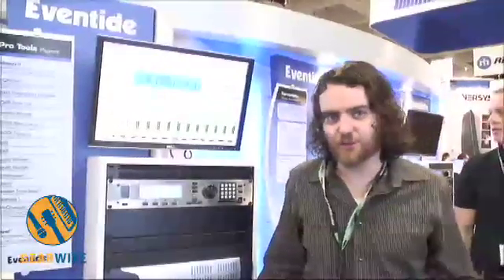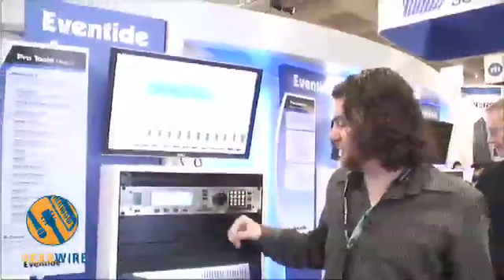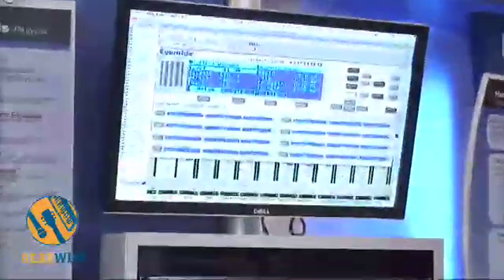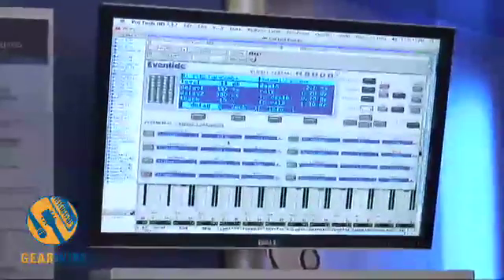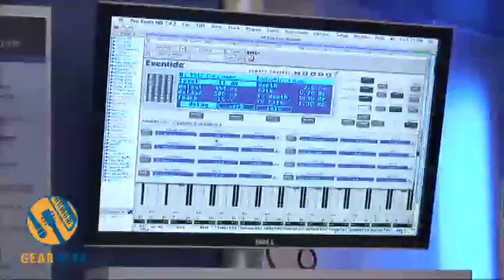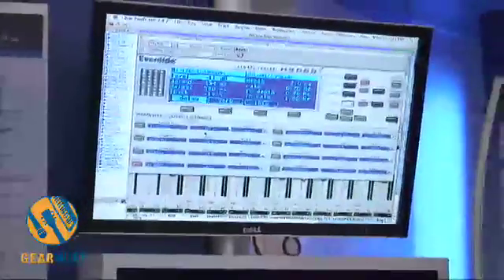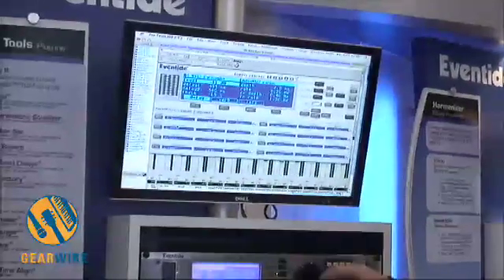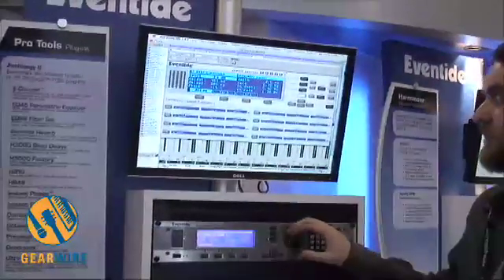Eventide E-Control RTAS Plugin At 125th AES Convention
Combining the full potential of some of Eventide's hardware processors like the Eclipse, H8000 series processors or H7600 with the massive appeal is a powerful combo. The Eventide E-Control RTAS plugin allows for the two powers to optimally align with Pro Tools approved software control of the aforementioned hardware. We check it out at the 125th AES Convention.